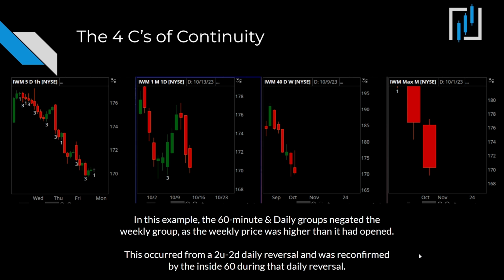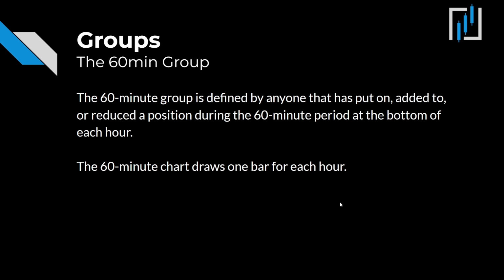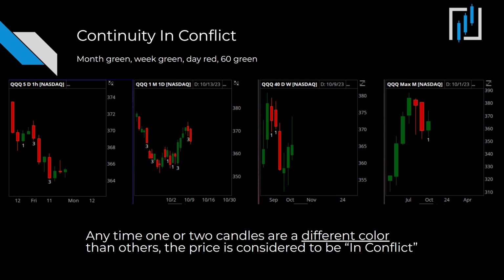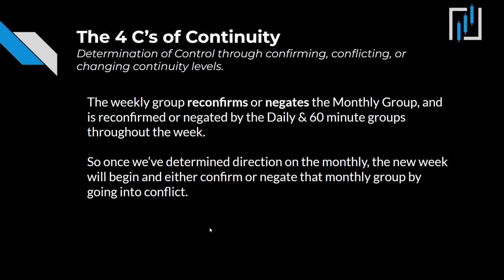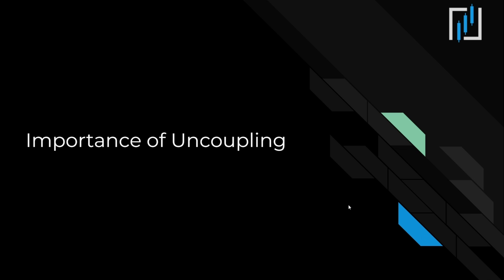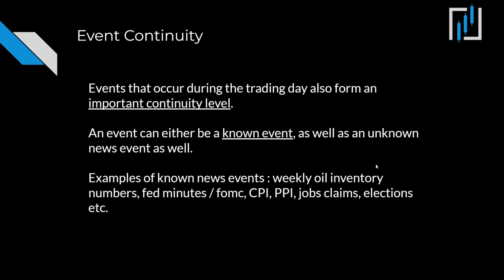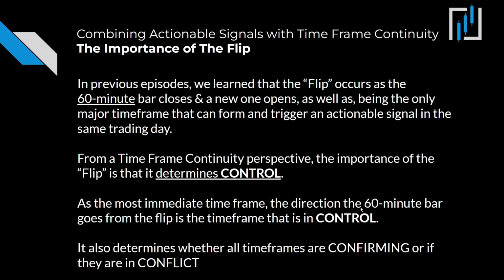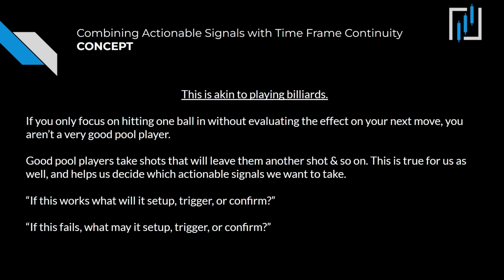Timeframe Continuity [Identifying Buyers & Sellers] | How To Trade for Beginners Part 6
In this two part video series we will be discussing timeframe continuity. Using the 4 major timeframes we can identify periods of control or periods of conflict. With this knowledge we can then start to piece together what actionable signals we want to be taking. Based on who is currently in control of prices.

If you'd like to join the trade room you can also find us

Hope you've enjoyed!